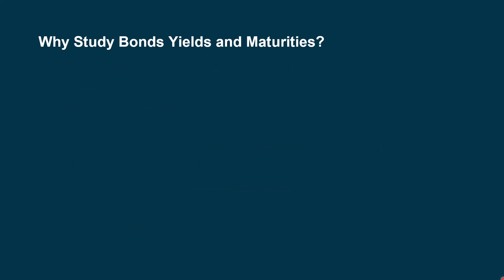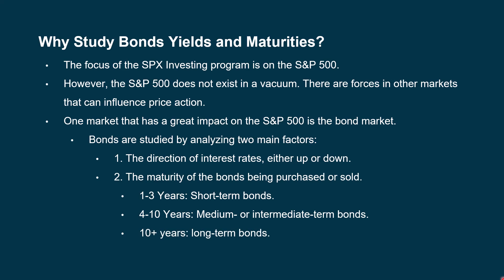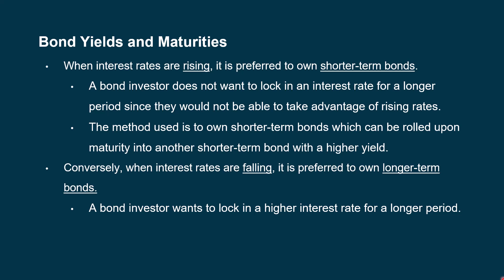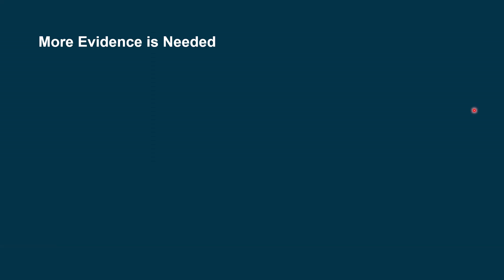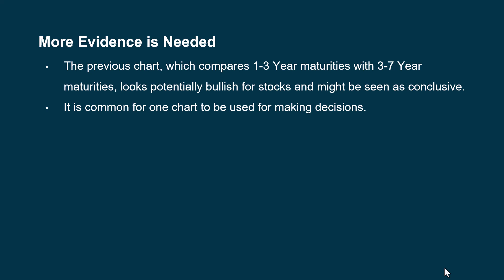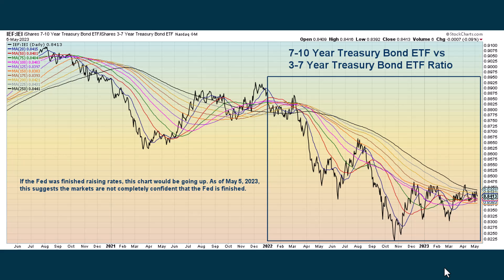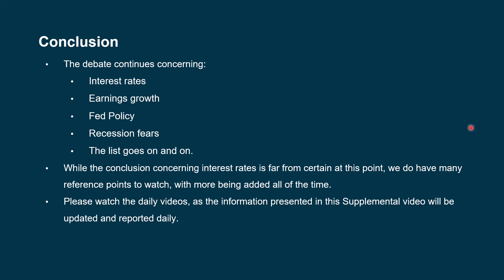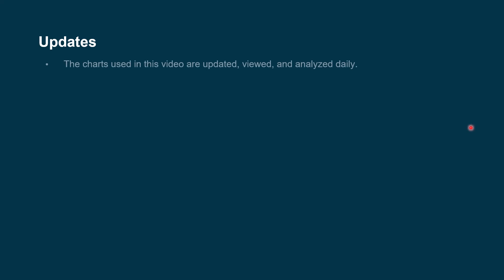Supplemental Video Update: Using Interest Rate Analysis to Understand Price Movement in the S&P 500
This Supplemental Video analyzes bond yields of various maturities to gain better insight into the current price action of the S&P 500.
Areas covered include:
- Why studying bond yields and maturities helps to provide a better understanding of the condition of the S&P 500.
- Looking even deeper by analyzing different factors and variables.
- Analyzing shorter-term, intermediate-term, and longer-term maturities to gain insight into the S&P 500 price action.
- Explaining and assessing credit risk and the impact this can have on the S&P 500.
- Explaining and assessing corporate bonds and the impact they can have on the S&P 500.
- Explaining and assessing inflation fears and the impact they can have on the S&P 500.
- Looking at other stock indexes, inside and outside the US, and their relation to overall stock price movement.
- Explaining and assessing the current condition of the S&P 500 to help make better decisions
- The benefits and shortcomings of using ratio analysis.
- Dealing with the fear of stagflation.
- Comparing and contrasting Growth and Value Stocks and their impact on the price movement of the S&P 500.
- The goals of this video, as well as the benefit of viewing future updates.
- Allowing and encouraging viewers to provide input and feedback for additional topics covered in future Supplemental Videos.
- Guidelines and topics for future Supplemental Videos.
The basis for this video originated from a YouTube video posted by Ciavacco Capital after the close on May 5, 2023.
Download a PDF of all slides and charts used in this video
John Clay